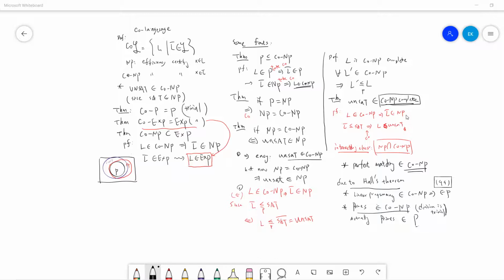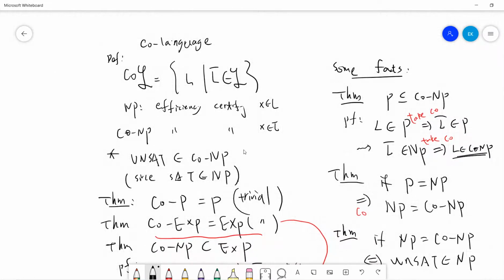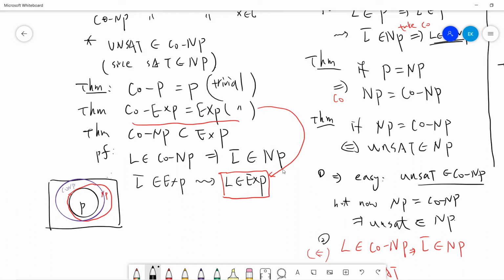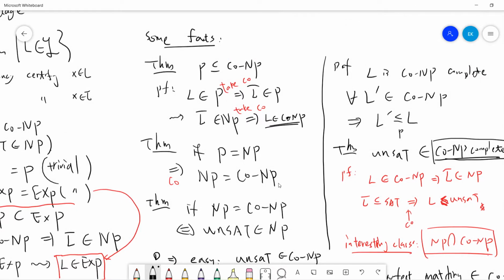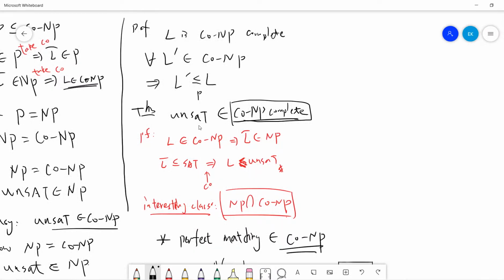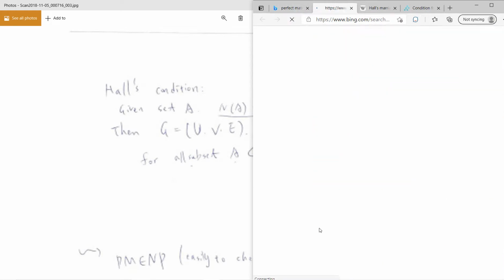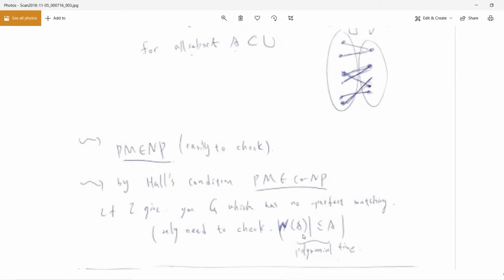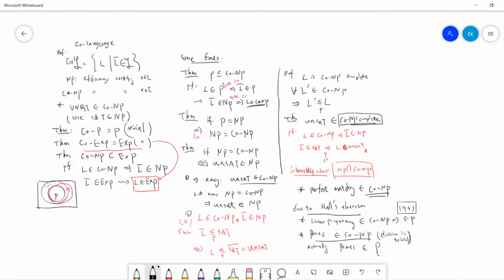Complexity theory lecture: Introduction to co-NP and Some Facts